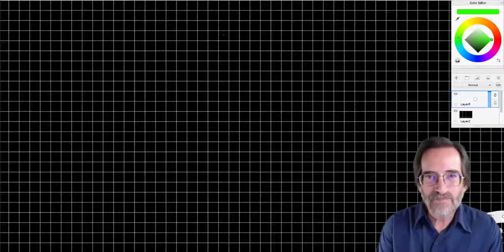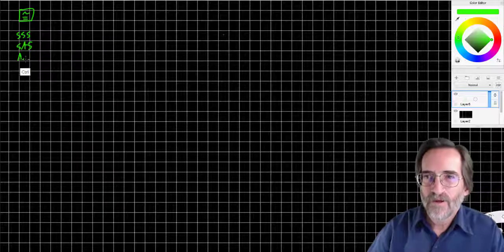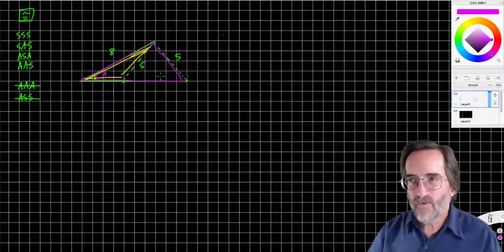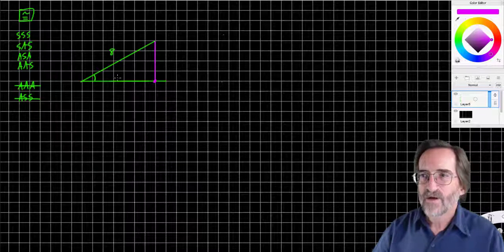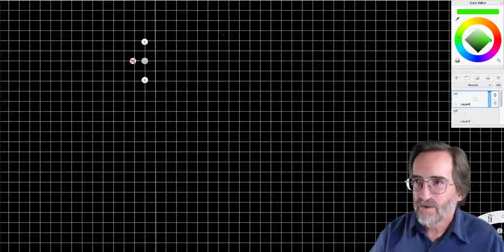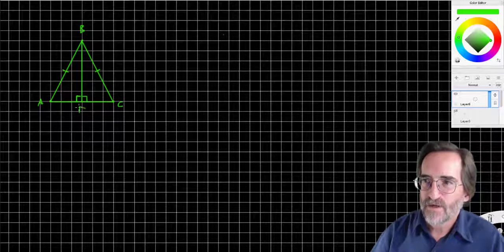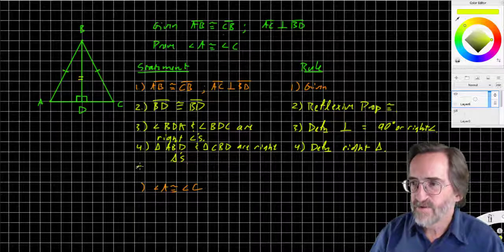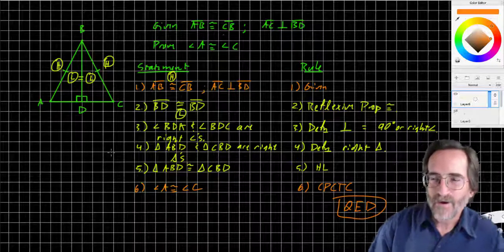Geometry A Unit 6 Lesson 6